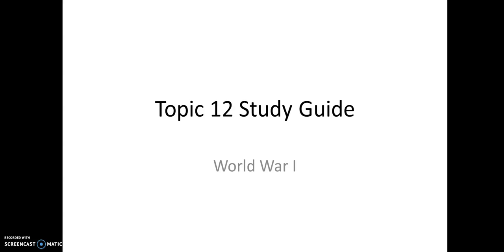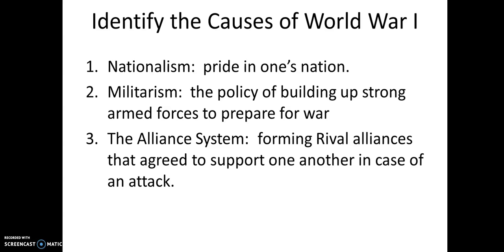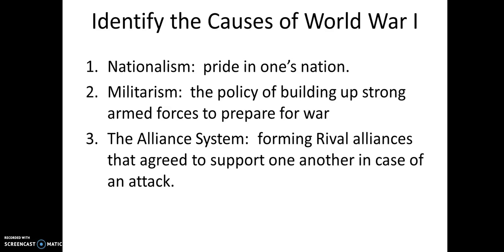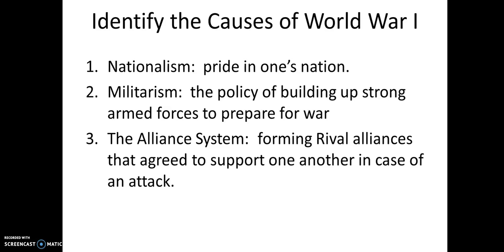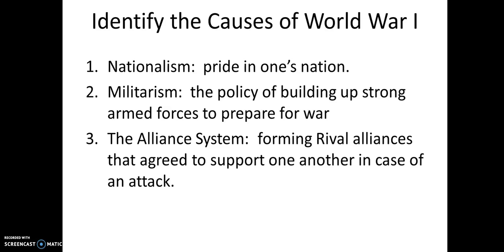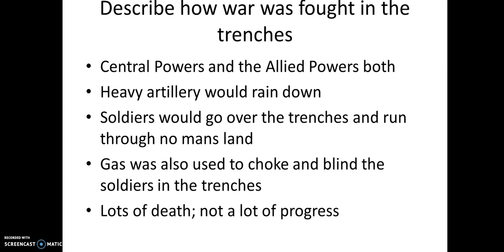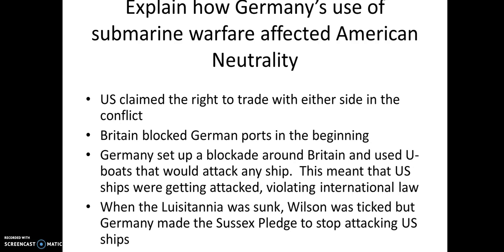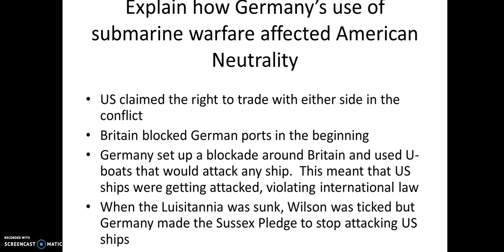Topic 12.4 Review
A European War
Start on pg. 664